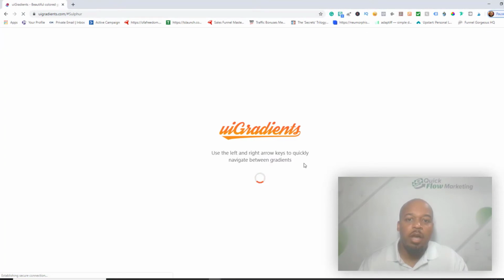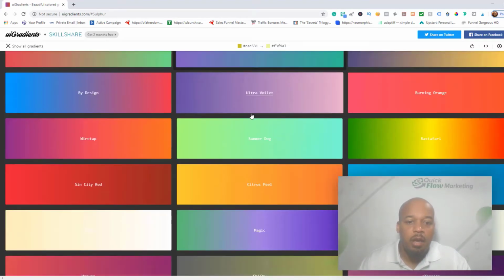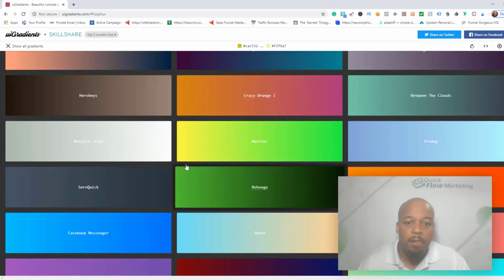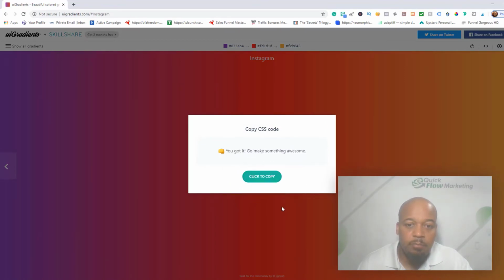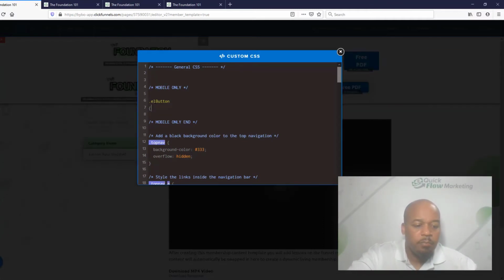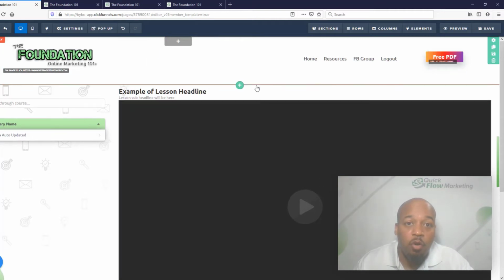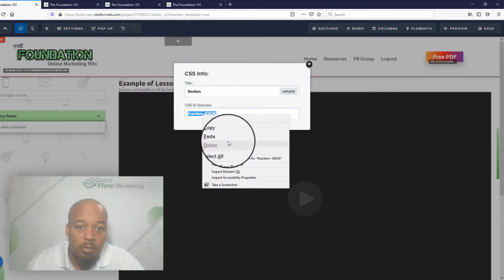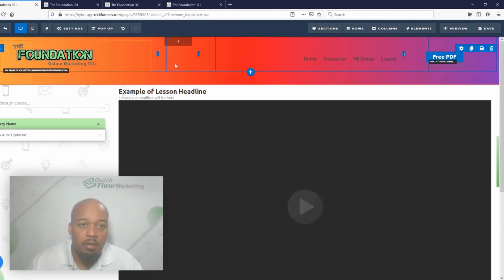How To Add Gradient Elements In ClickFunnels With CSS Code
Get Started Making Funnels Here:
(Funnel Builder Software Used In Video)